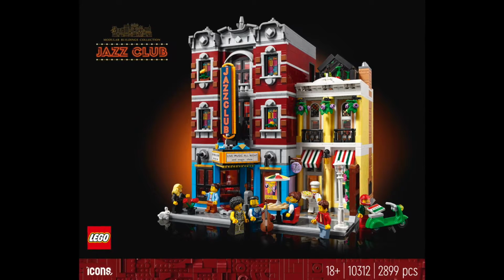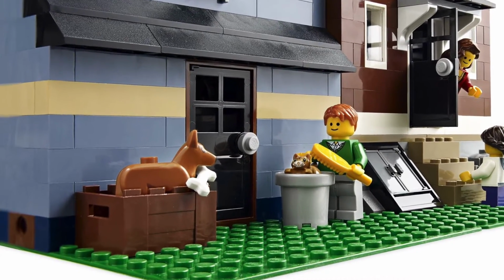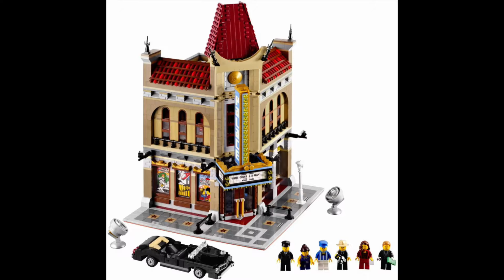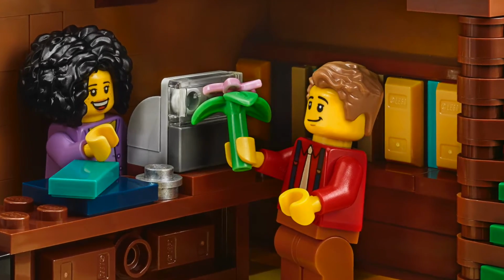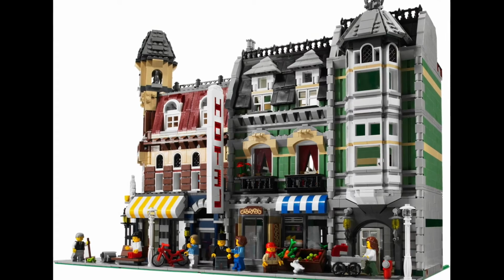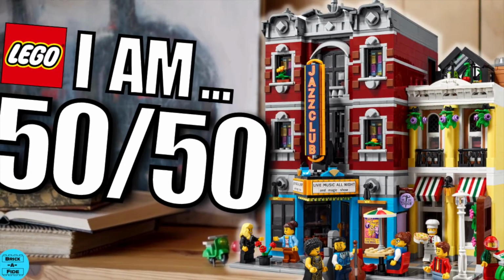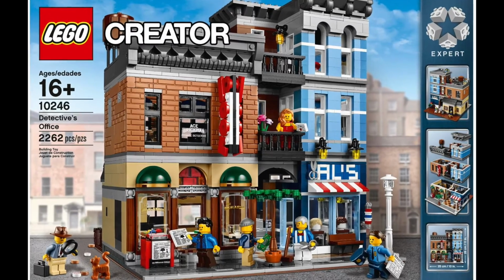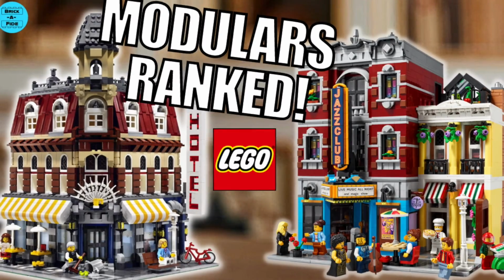Ranking EVERY Lego Modular Building!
Today we are taking a look at every Lego modular building that have been released in the main line category since their beginning in 2007 (Marvel Sanctum Sanctorum is great but didn't make this list). I will provide my personal thoughts and opinions and rank each set on a subjective basis.

The Lego Jazz Club will release on January 4th 2023 at the LEGO store in the United States. January 1st/2nd for VIP Members.